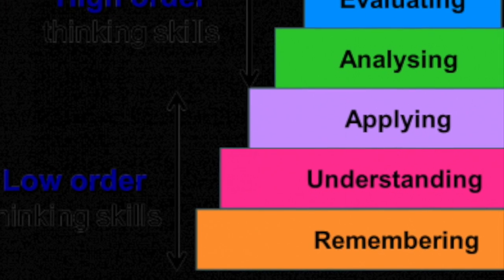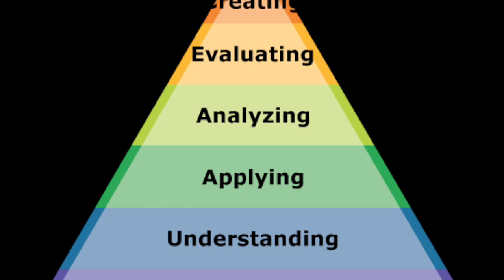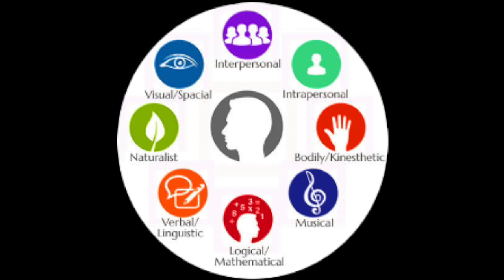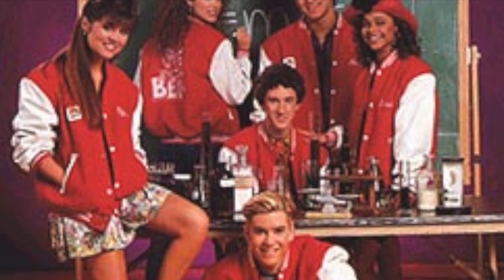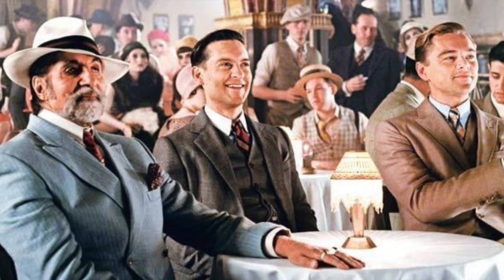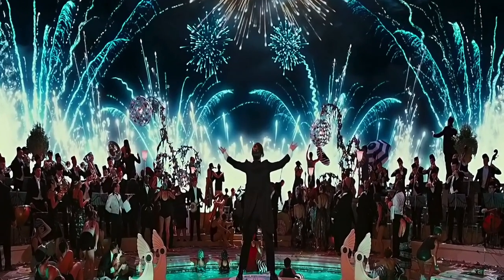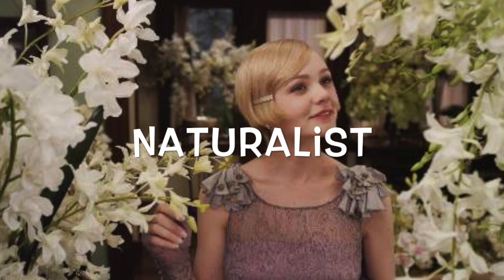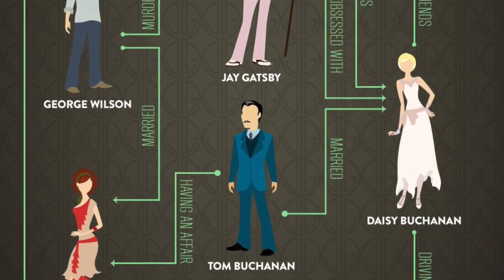Final EDUC 522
Final Project EDUC 522